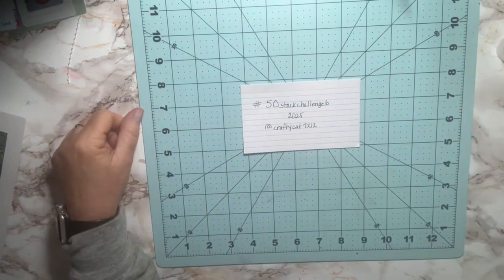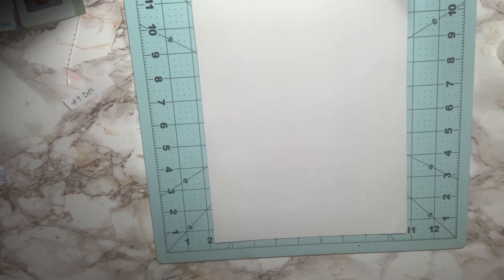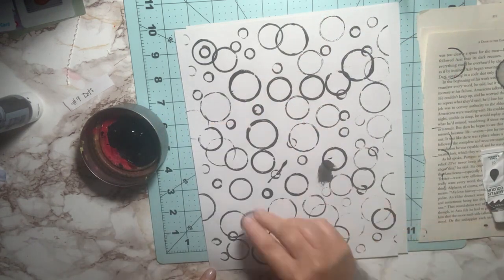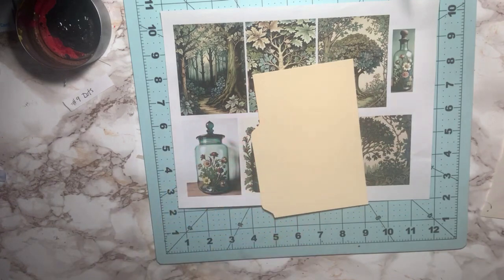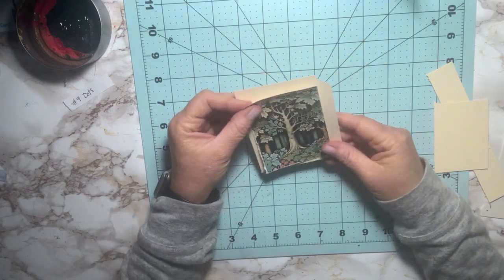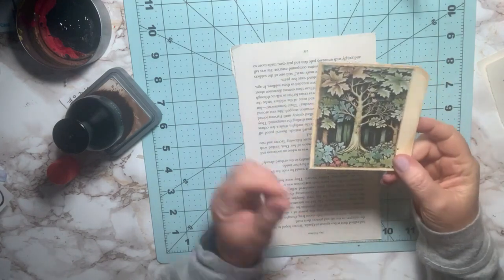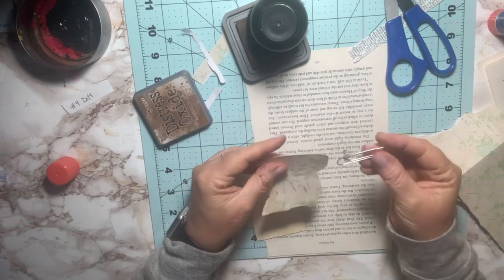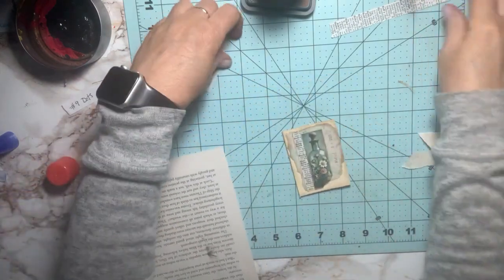50stackchallenge6 | 9 & 10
I'll be joining CraftyCats 50stackchallenge #9 and 10. Basically she pulls two prompts out of a bag and we create ephemera based on what is pulled out. #9 is Dots and 10 is Tree

FYI To get better quality look for the dial icon on the video at the bottom right. There will be an option for Quality where you can select a higher quality for a more clear picture.